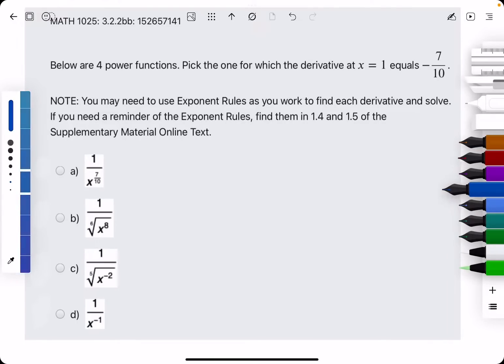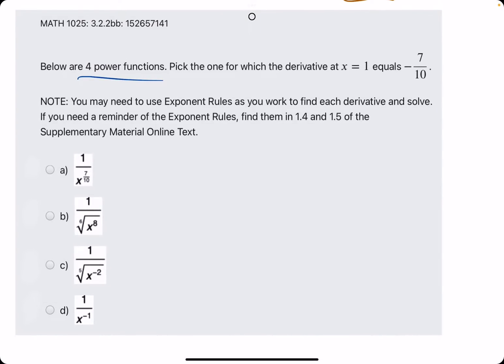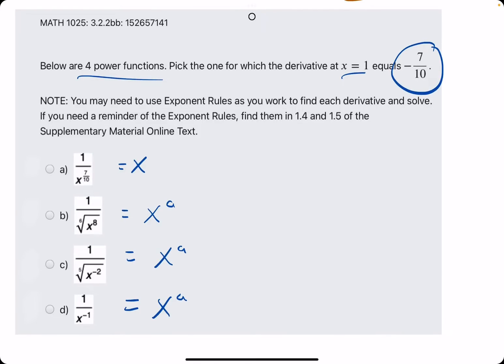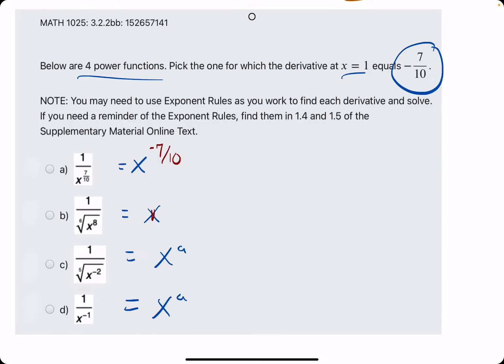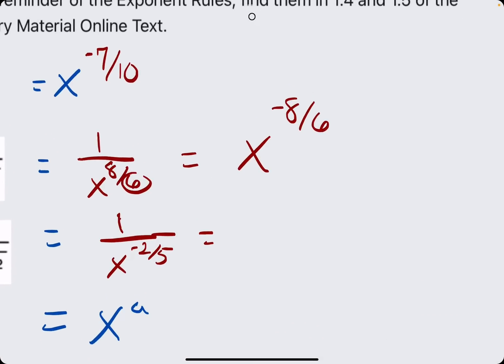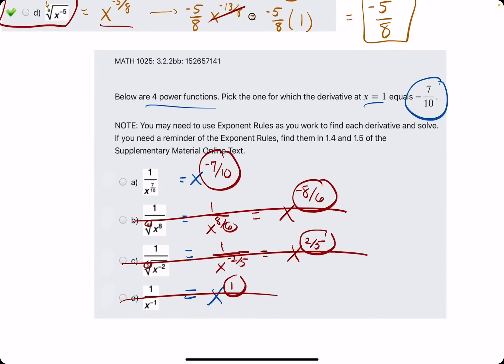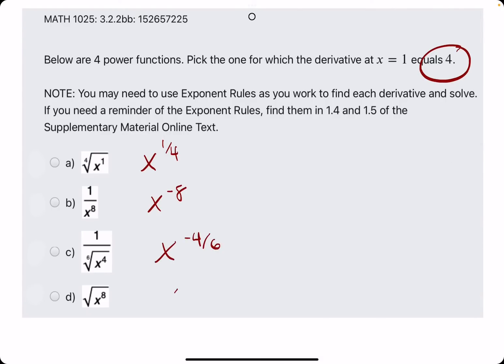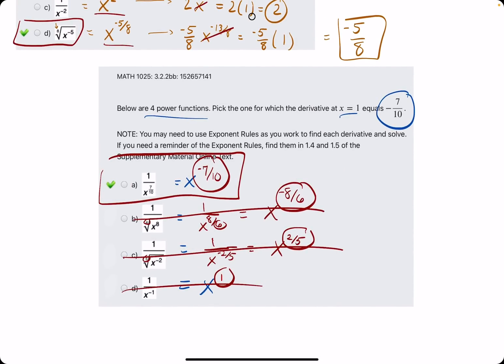Derivatives with Square Roots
2nd & 3rd examples

00:00 Example 2
00:30 Rewrite all function in the form x^a
02:30 Shortcut: See which a-value matches the value they're looking for
02:44 Example 3